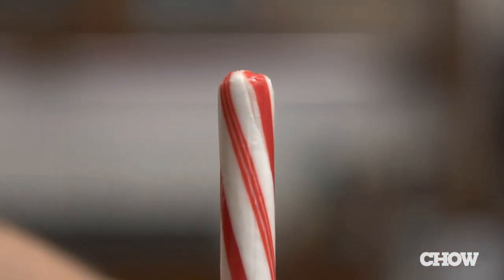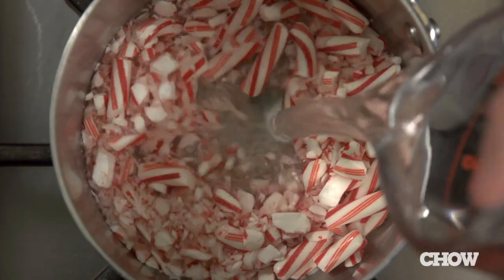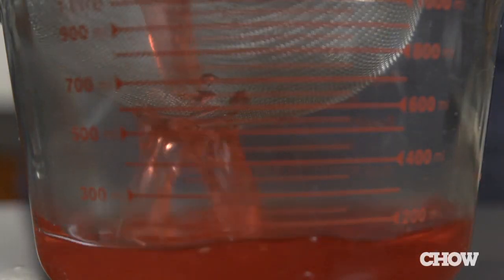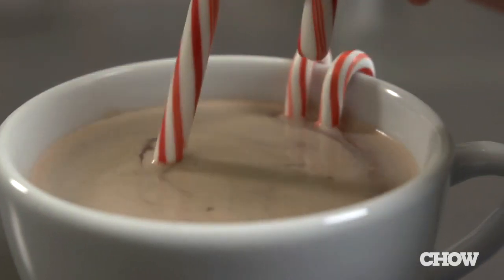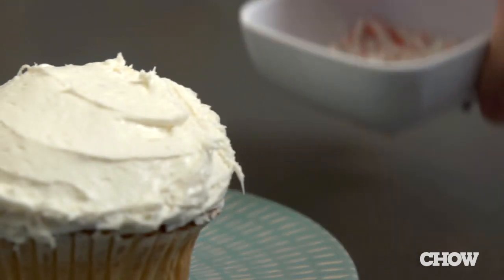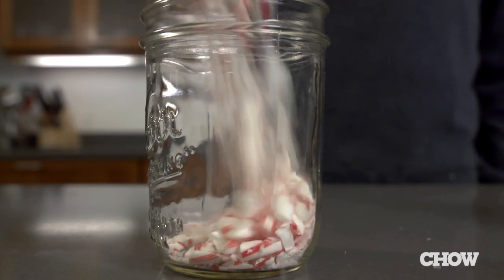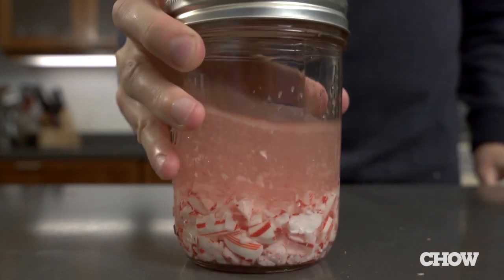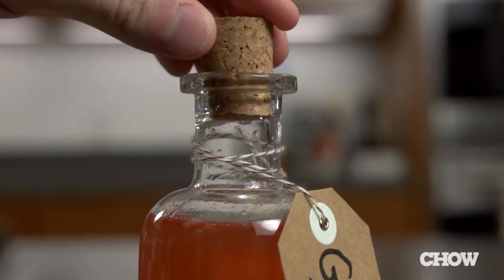Leftover Candy Canes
After the holidays, you may be left with a ton of extra candy canes. Here are some tips to put them to good use.